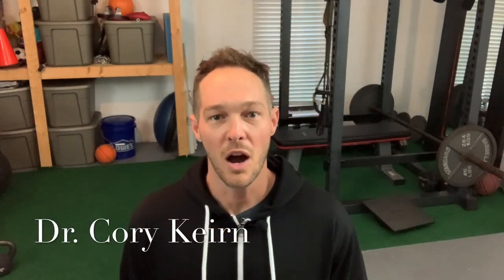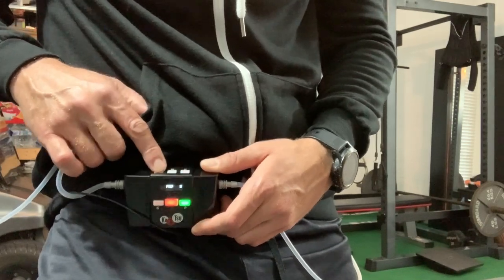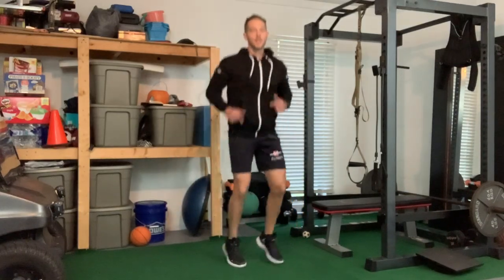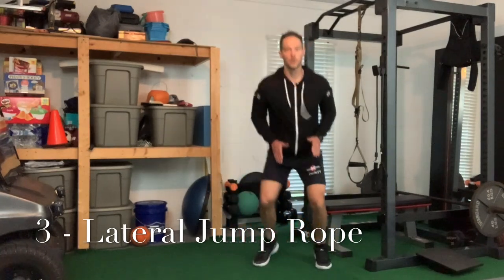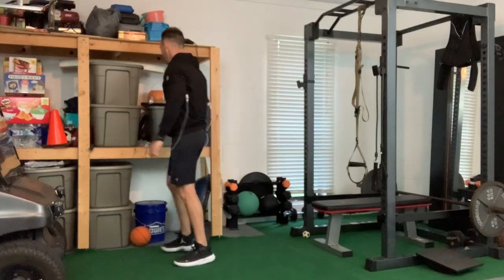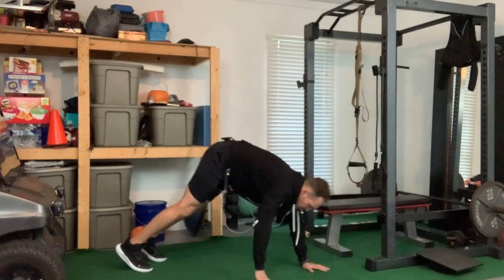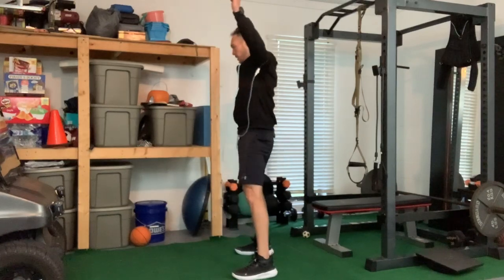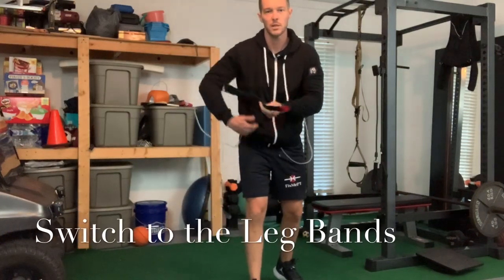Dr. Cory On KAATSU Cycle Upper and Lower Body Warm-up, Part 1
Cory Keirn DPT demonstrates how the KAATSU Cycle 2.0 can be used for the upper and lower body.

"We will start with some light jump rope."
"Shift to one side and then the other, moving around the ring."
"Don't be afraid to move those feet, using different positions."
"This is a closed-chain upper body dynamic move."